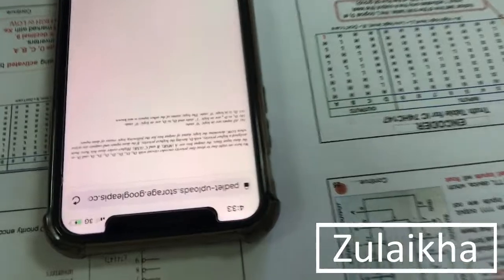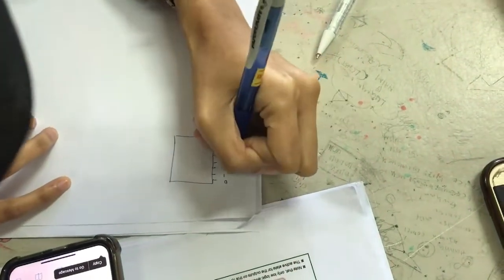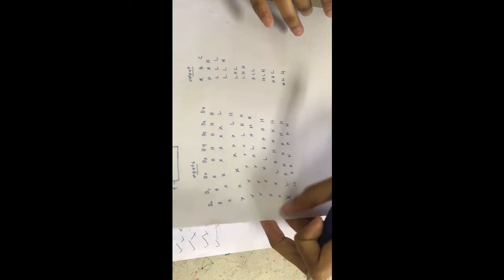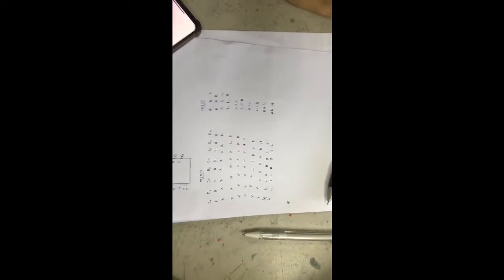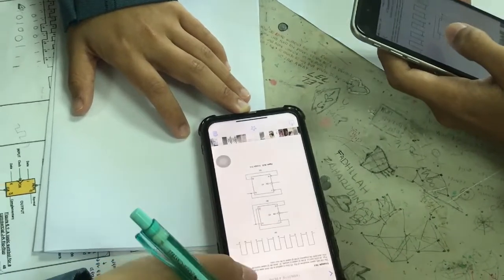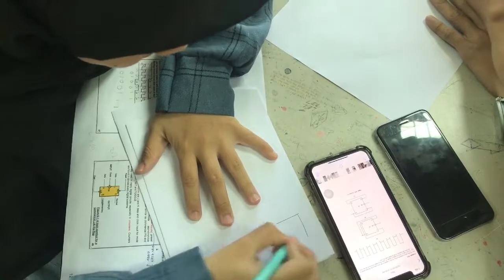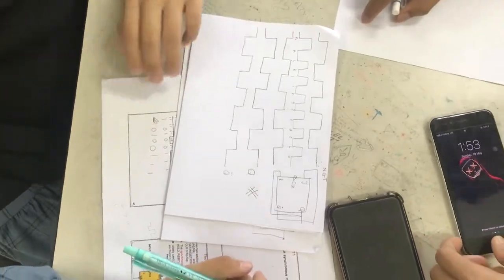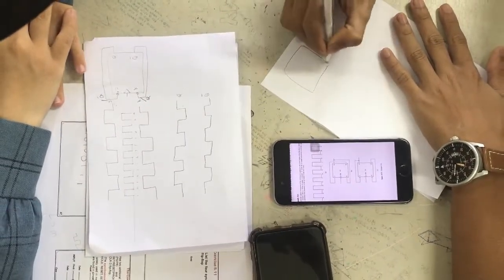Case Study PHY340